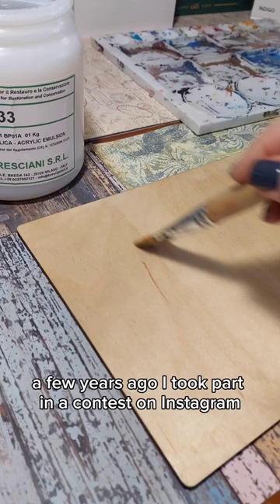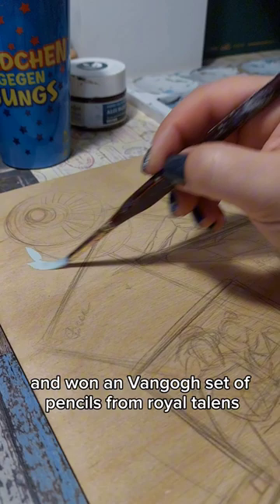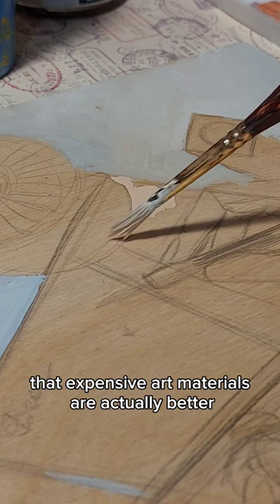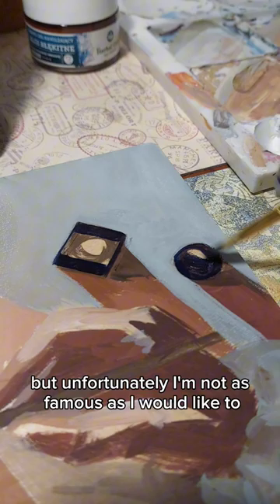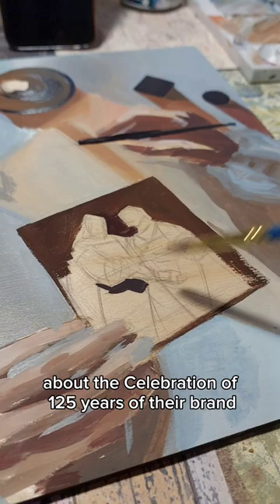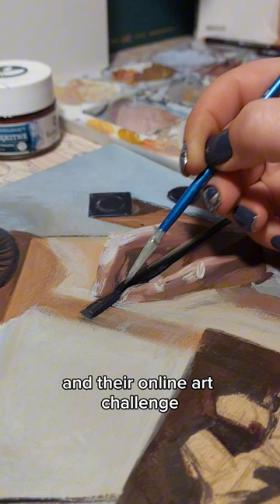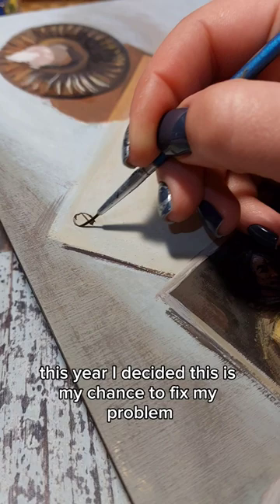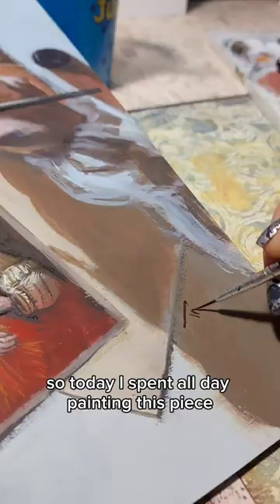If you want free art supplies, watch this video!